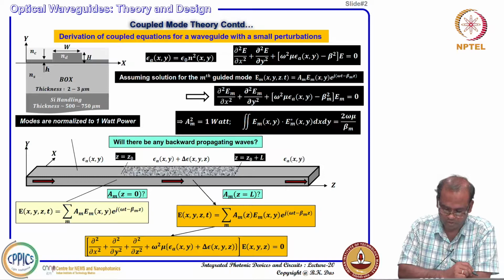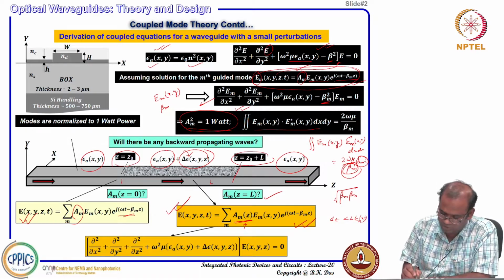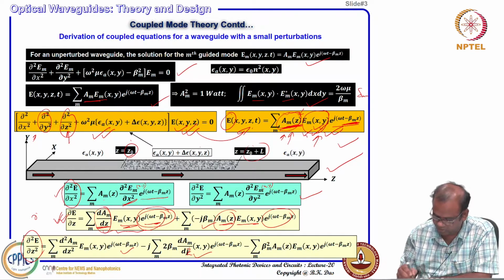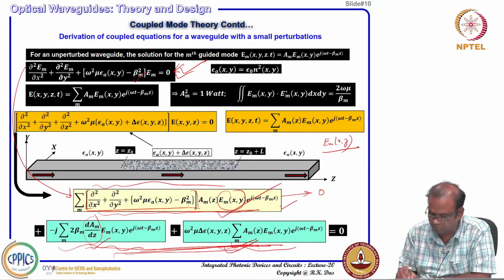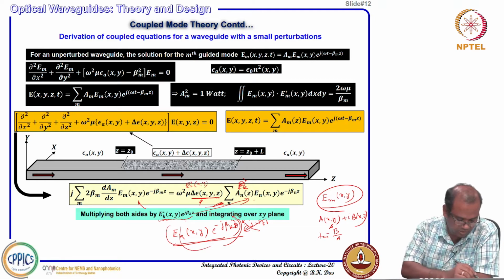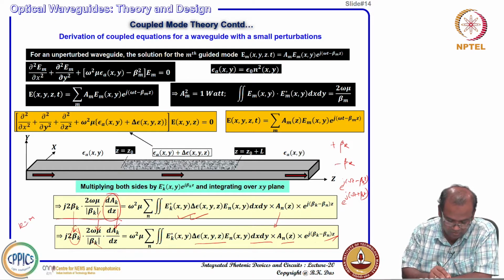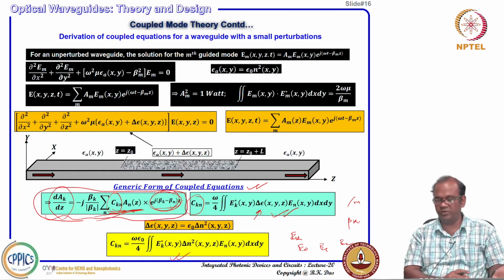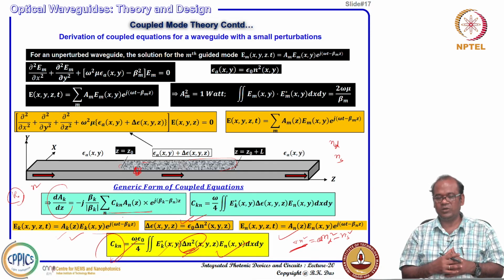Optical Waveguides: Theory and Design: Coupled Mode TheoryContd..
"Optical Waveguides: Theory and Design: Coupled Mode Theory
Contd.."